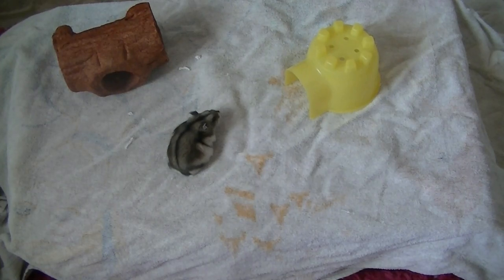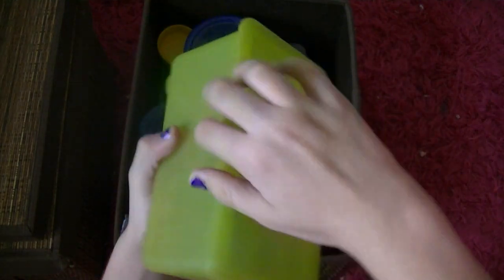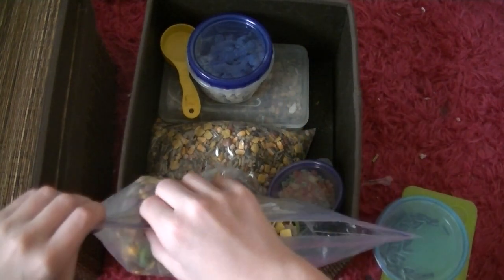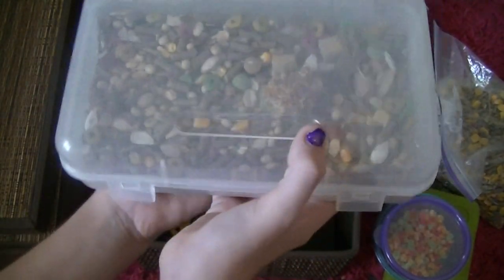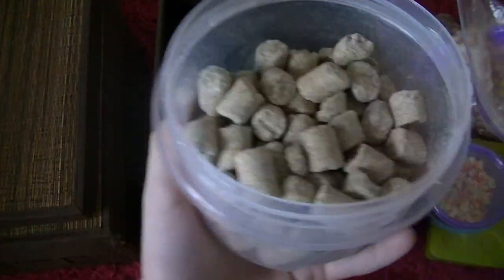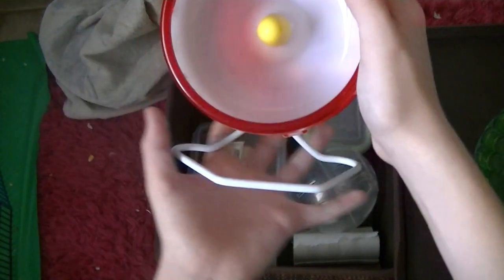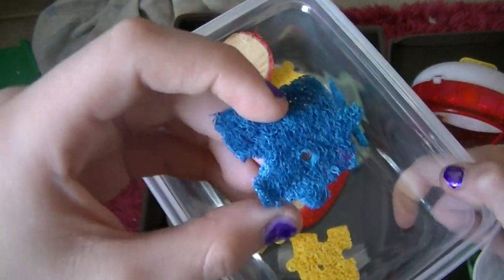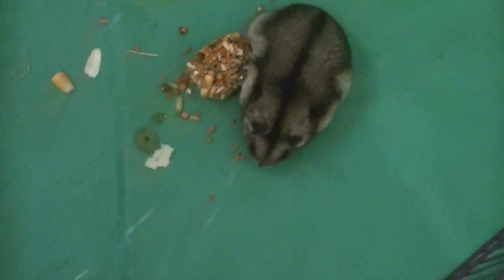Hamster Storage/Supplies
Hey everyone it's LittleHammiesxo FINALLY back with another video for you all today! I decided for my 3rd video on this channel, I would film a video on my hamster storage and supplies. Since Lucy's cage is so big, Most of her supplies is already in her cage.
Hehe, like how I put Lucy on the top of the bins before I showed the supplies? Then like the video! :D
Bye everyone!
-LINKS-